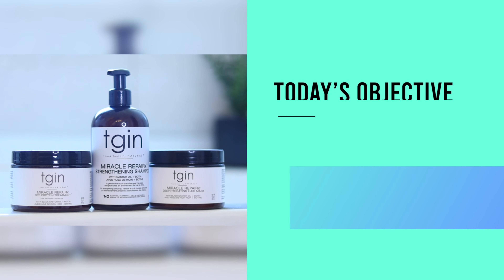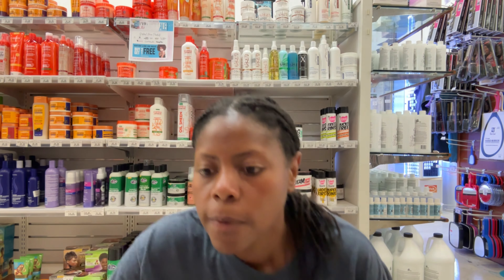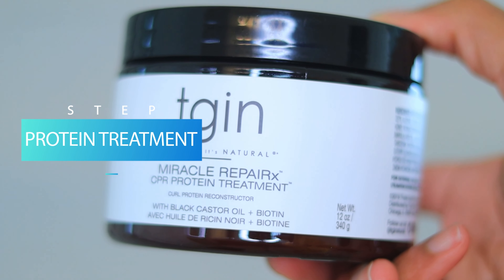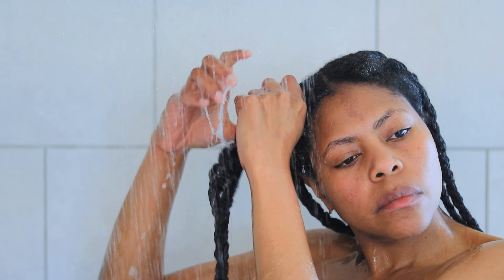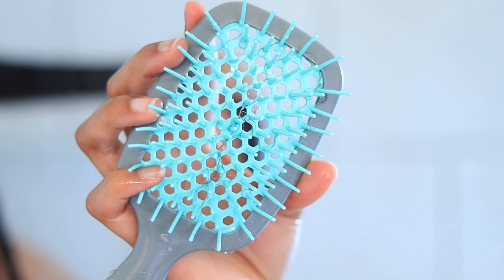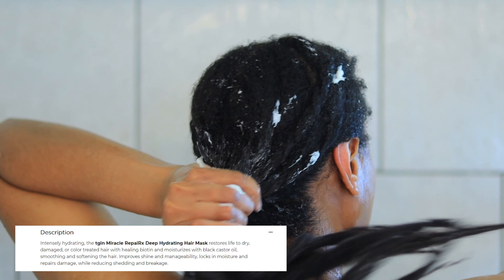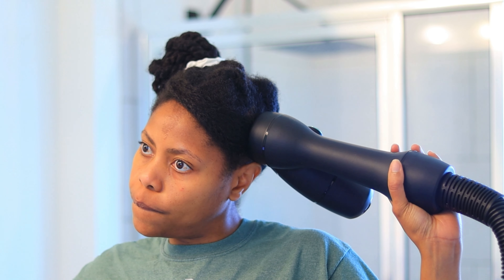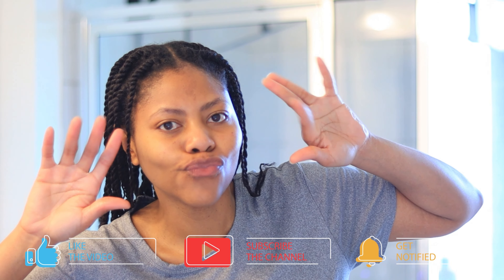Chile I was overdo for a protein treatment ~Trying TGIN Miracle Repairx~ Dangers of too much protein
Sharatia Banks talks about how our hair is 95% keratin (protein.) And since healthy hair requires a balance of moisture and protein we should be doing deep conditioning treatments and protein treatments. Today, I’m going to review the TGIN Miracle Repair line and talk more about the importance of protein treatments, signs that you may need one, frequency, and the possible dangers of them. Let’s get into it!

TIMESTAMP
00:00 Objectives
00:26 benefits of protein treatments and signs one is needed
01:41 TGIN Miracle Repair application (shampoo and protein treatment)
04:49 styling
06:03 TGIN Miracle Repair application (shampoo, protein treatment, deep hydrating mask)
08:41 styling (stretch and trim and twist)

WHERE TO GET ITEMS USED IN THE VIDEO

Black Girl Vitamins
code: BANKS

AMAZON STOREFRONT: Hair Growth 2.0 Amazon Storefront